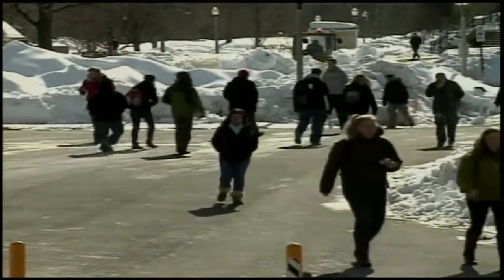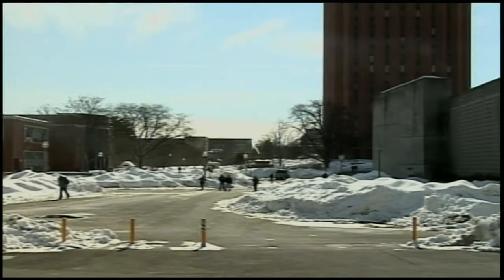Mass Appeal How to Make College More Affordable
The two fastest-rising costs for the past 10 years in-a-row are health care and college.